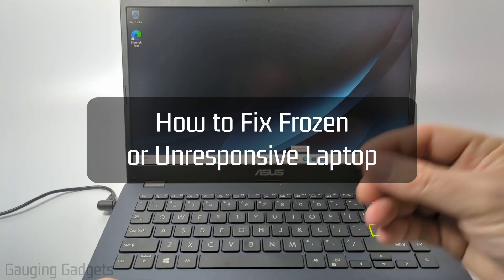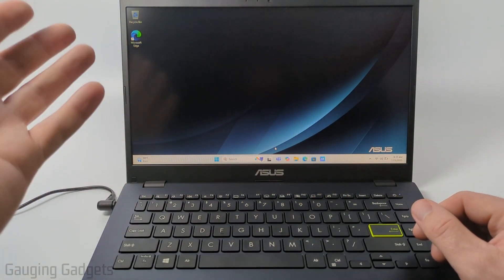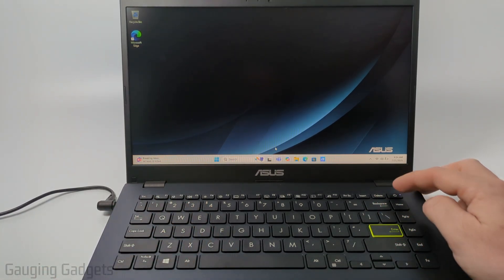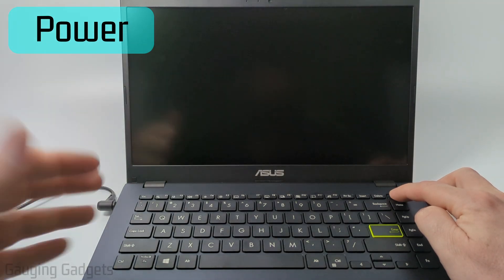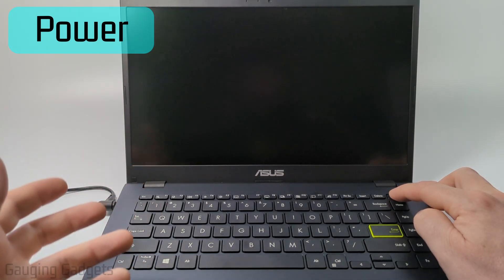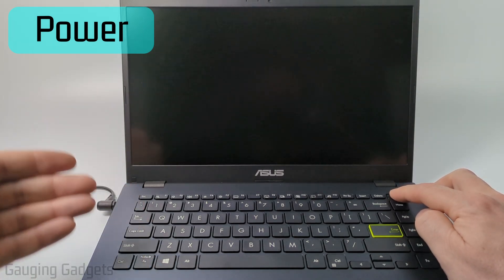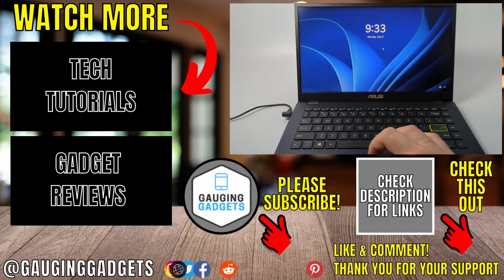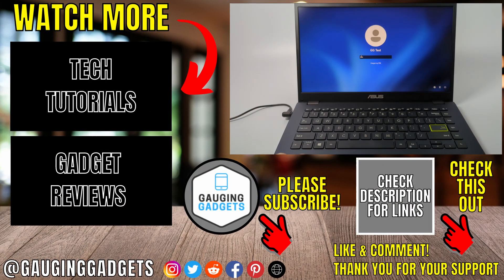Fix Frozen or Unresponsive Laptop - Windows 11 & Windows 10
How to Fixing a frozen or unresponsive laptop on Windows 11 or Windows 10 is easy with these simple steps. In this tutorial, I’ll walk you through how to safely force a restart a windows PC or laptop. This means you’ll be able to get your computer working again without losing data or needing professional help.